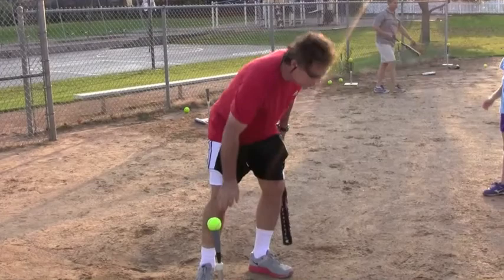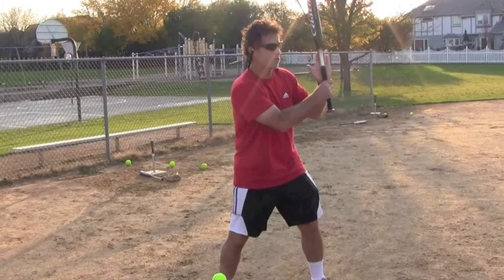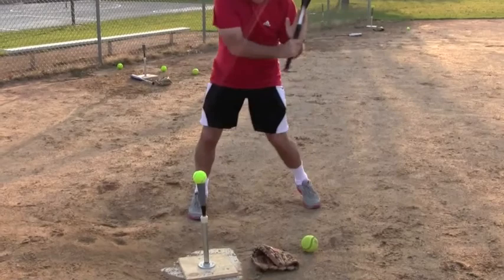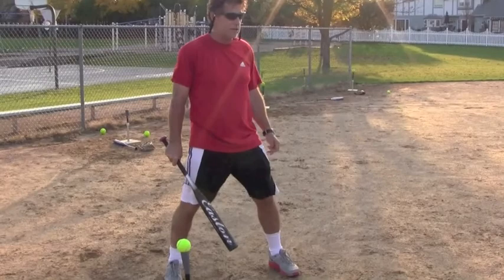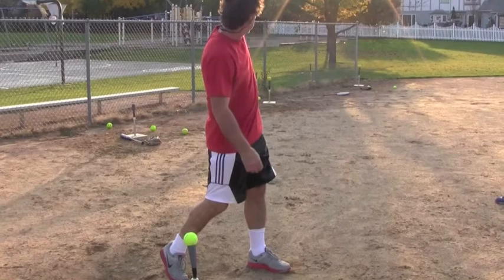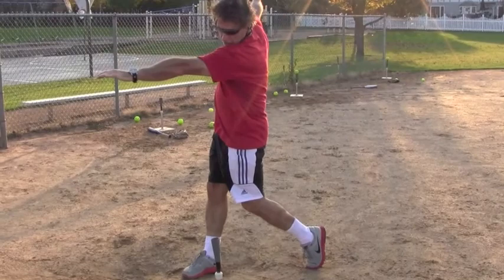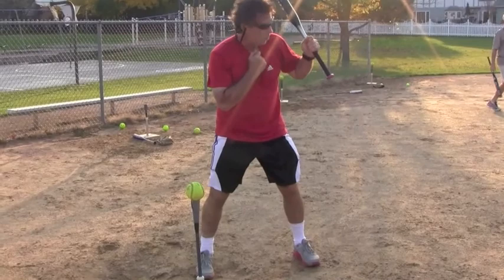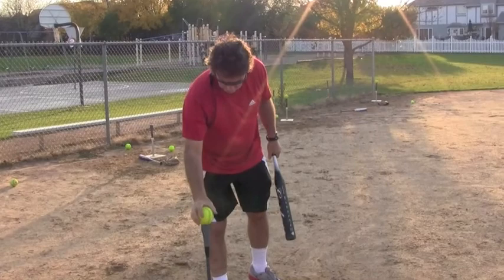Jack Perconte hitting lesson #2_10/24/12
Jack Perconte, former MLB player, shares his expertise with young travel softball players.